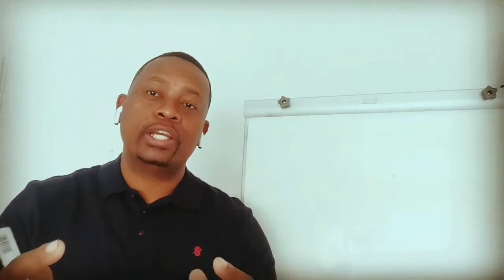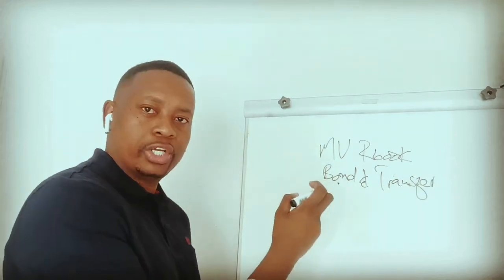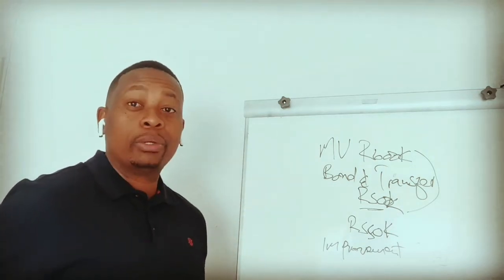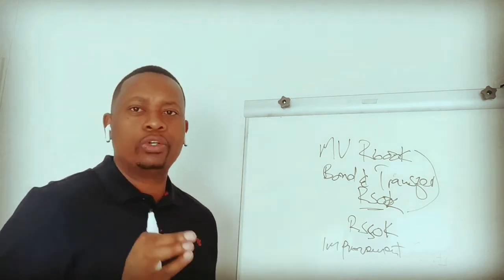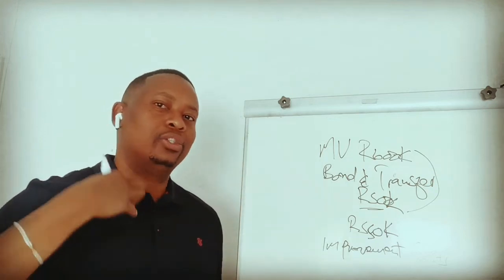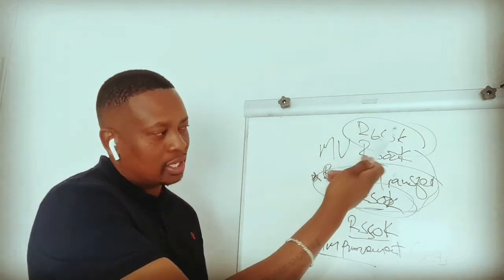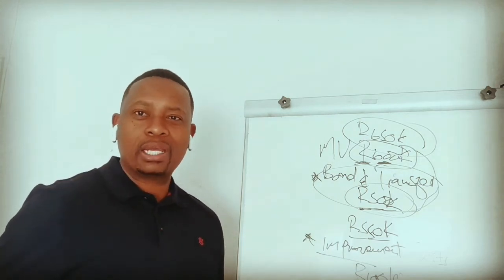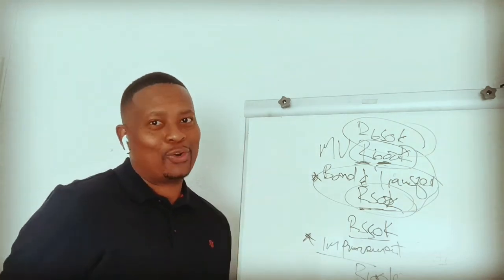Buying Property Below Market Value